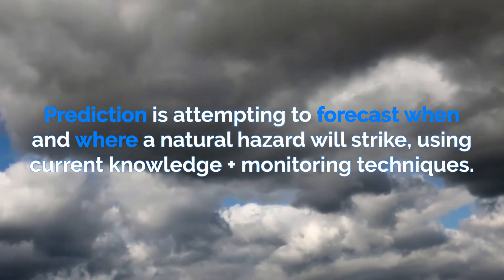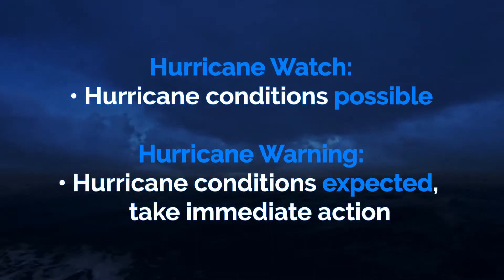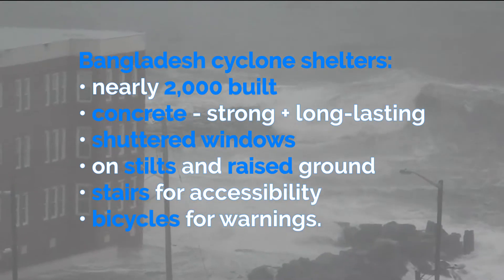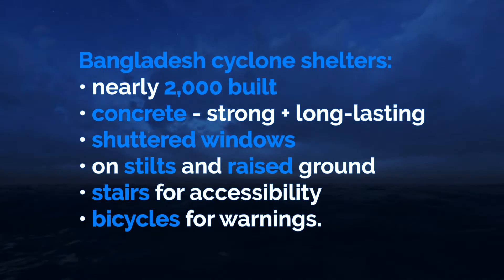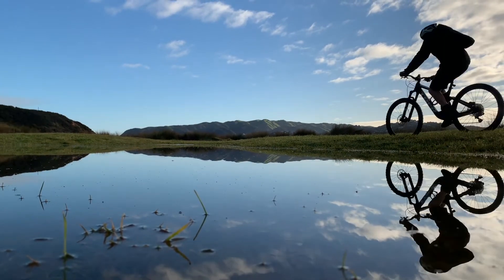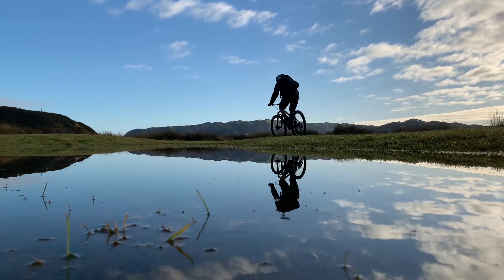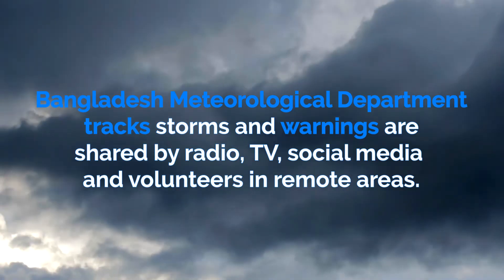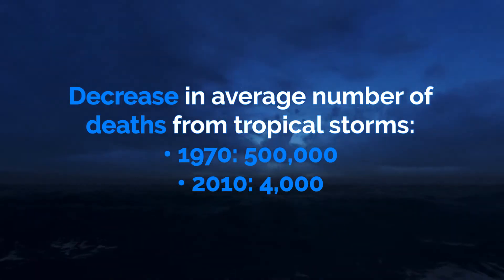Reducing the effects of tropical storms | AQA GCSE 9-1 Geography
How can we reduce the effects of tropical storms? What can be done to reduce the risk from hurricanes? What prediction, protection or planning techniques are there for cyclones and typhoons?

This is the sixteenth video for the AQA GCSE 9-1 Geography course, and sixteenth first video of the Challenge of Natural Hazards topic.

Video Script:
There are three main techniques for reducing the risk from tropical storms; prediction, protection and planning.

Prediction
Prediction is attempting to forecast when and where a natural hazard will strike, and is done using current knowledge and monitoring techniques.

Tropical storms can be monitored using weather and satellite images.

In the North Atlantic, there are two levels of warnings issued by the National Hurricane Center in Miami.

Hurricane Watch, which advises that hurricane conditions are possible and Hurricane Warning which advises that hurricane conditions are expected and that people should take immediate action (eg. evacuate to high ground or take shelter).

Protection
Protection is taking action before a hazard strikes to reduce its impact.

There are many ways this can be done for tropical storms.

Windows, doors and roofs can be reinforced to strengthen buildings to withstand strong winds.

Storm drains can be constructed in urban areas to take away excessive amounts of rainfall and prevent flooding.

Sea walls can be built to protect key properties from storm surges.

Houses close to the coast can be constructed on stilts so that a storm surge can pass underneath.

In Bangladesh, nearly 2000 cyclone shelters have been built.
» They are constructed of concrete, as it is strong and long-lasting.
» There are shutters over the windows to protect against high winds and flying debris during storms.
» They are built on stilts which reduces the damage caused by flooding.
» They are also built on raised ground to keep them out of storm surge waters.
» There are stairs for easy access to the building.
» Bicycles can be used to take warnings to remote areas.
» And finally the shelters are used as community centres, schools and medical centres for most of the time.

Planning
Planning is taking action to enable communities to respond to and recover from hazards.

Evacuation plans are used in areas where storms are likely and protection from storms is difficult, eg. low-lying land.

Education of local people helps prevent deaths or injuries during storms.

The US runs National Hurricane Preparedness Week and families in the US are encouraged to form their own action plan in case of hurricanes.

Bangladesh
I mentioned Bangladesh earlier, with the cyclone shelters, but it’s also a good example to talk about as it has significantly reduced the effects of tropical storms.

Cyclones are tracked by the Bangladesh Meteorological Department.

Warnings are issued over the radio, TV and on social media. Remote rural areas are also warned by volunteers using bikes.

The average number of deaths caused by tropical storms decreased from 500,000 in 1970 to 4,000 in 2010.

GCSE Geography
18/12/2022
Keducate